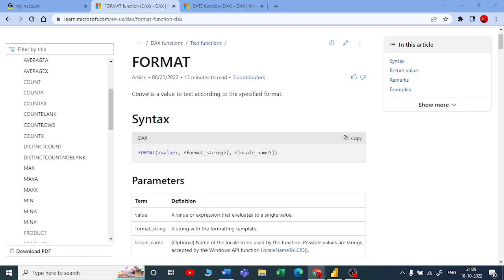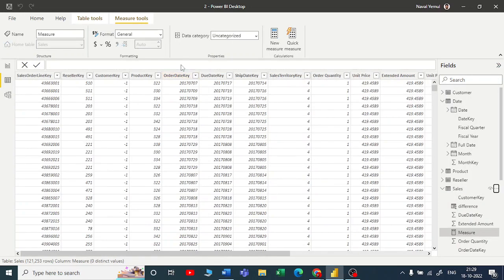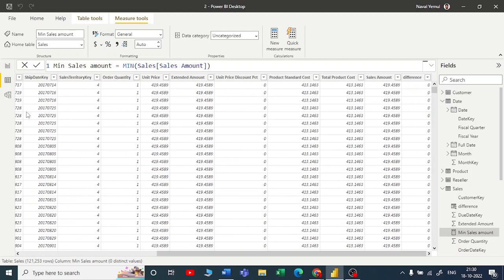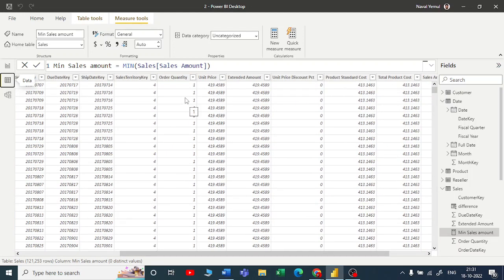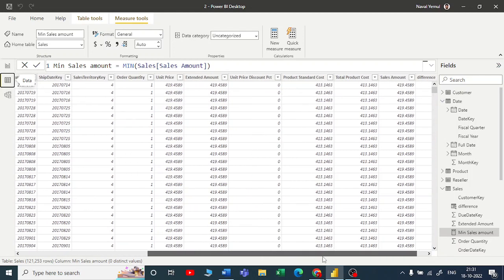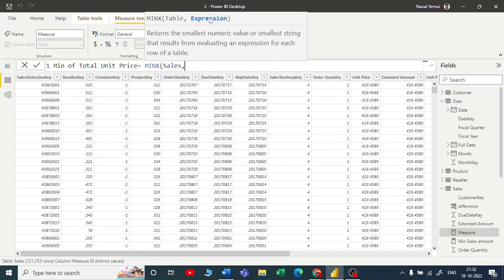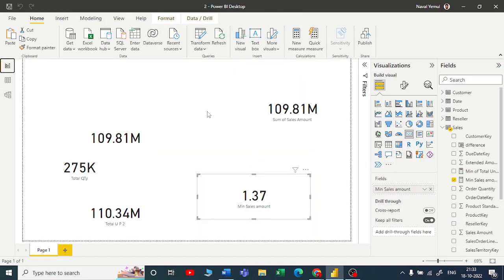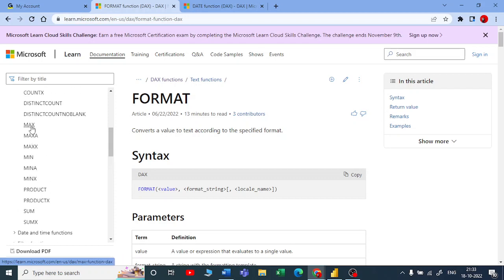3.3 .Introduction to DAX | Min & MinX | Power BI for Everyone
In this tutorial, you will understand the about Power BI, Power BI DAX, DAX for complete beginners Power BI tutorial for beginners, Data Modelling in Power BI, Edit Relationship,  Creating Relationship, Power BI tutorial for beginners, Microsoft Power BI, Power BI Tutorial for Everyone Data Modelling- Power BI